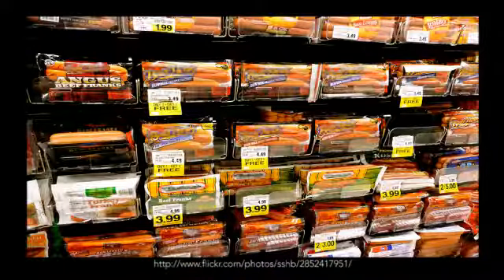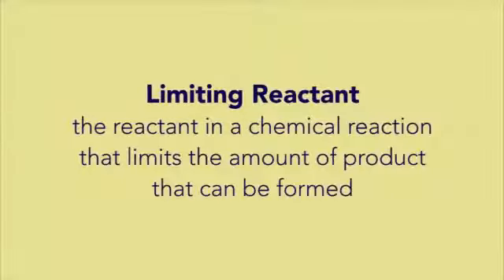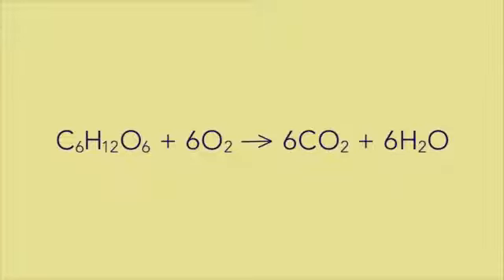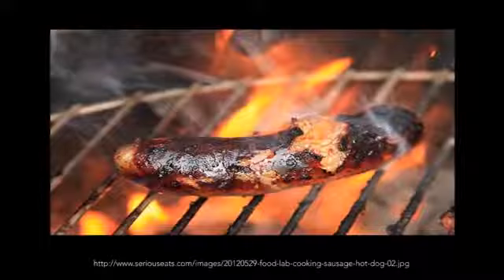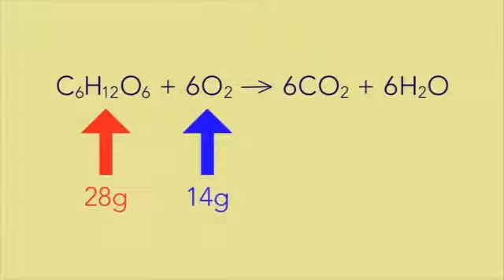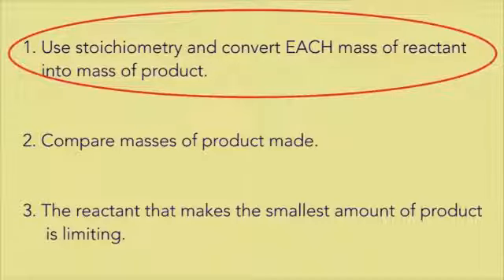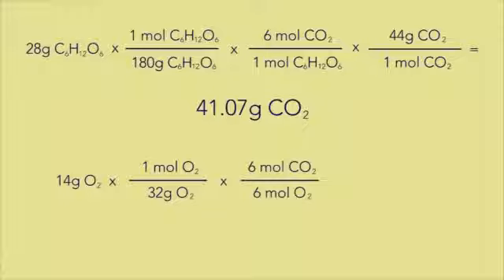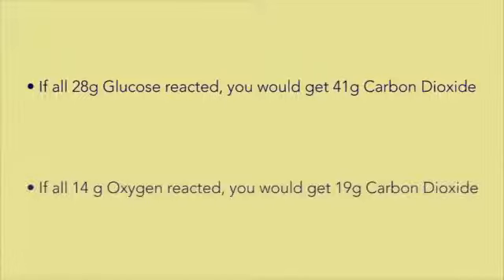Chemistry: Limiting Reagents